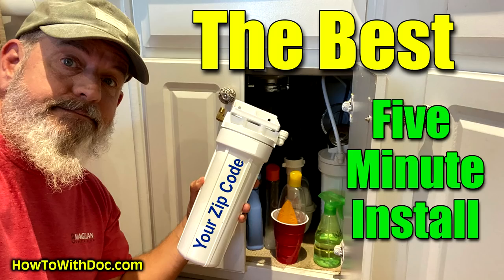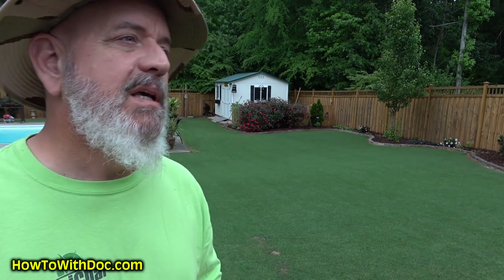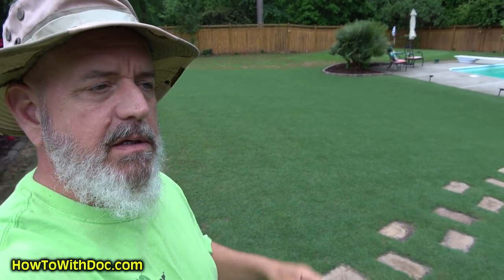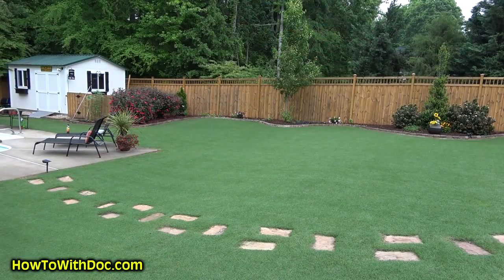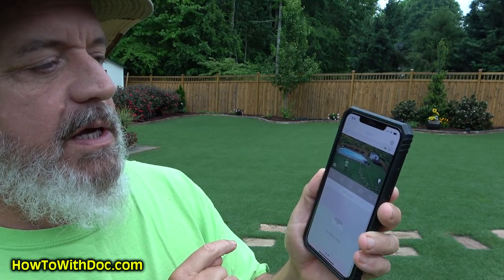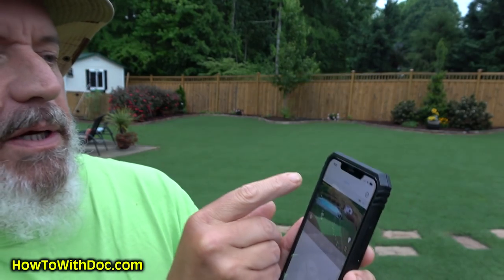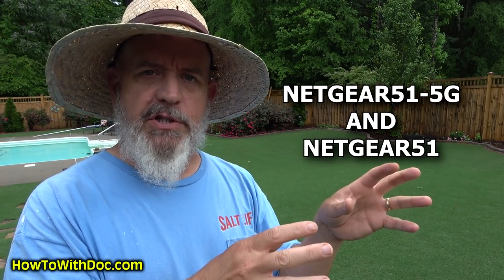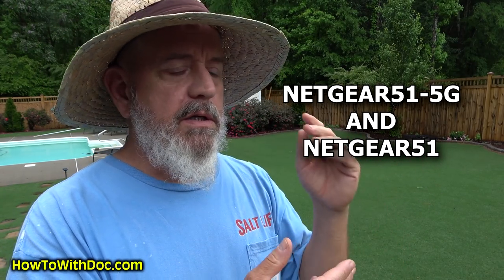Outdoor Security Camera WIFI - Solar - Rotating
Doc installs the outdoor, solar, wifi, rotating security camera.  PRODUCTS →
Doc has multiple Blink systems but today he installs a different kind of security camera.  This camera is not only solar and wifi based, but you can also move the camera via the phone app.  It's a great addition when you're need a security or viewing camera for larger areas.